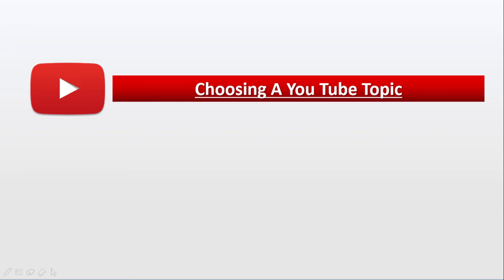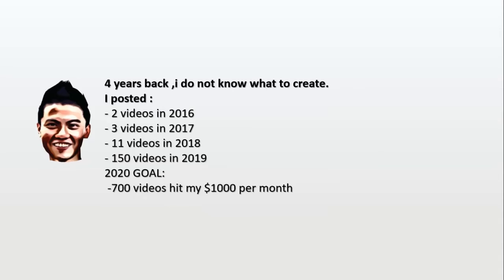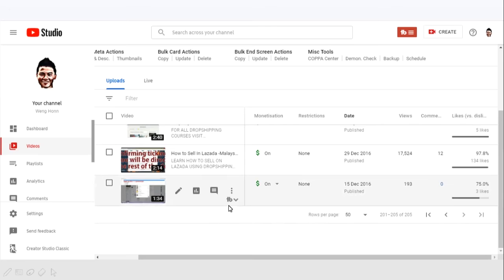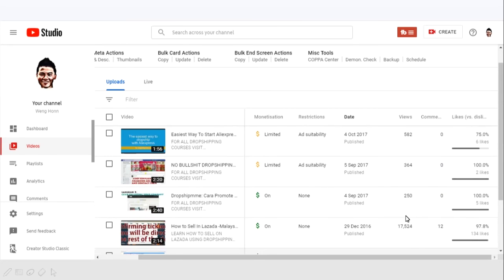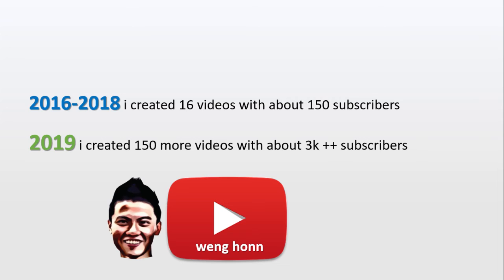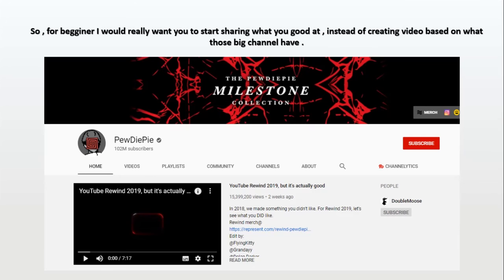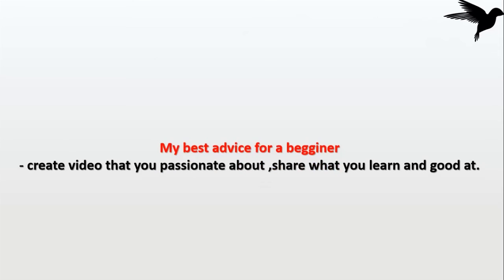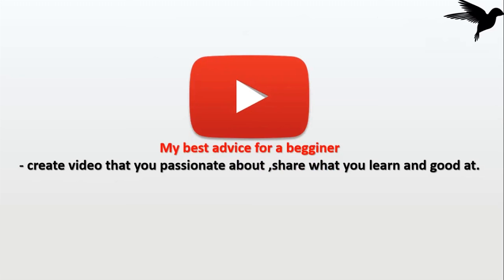Choosing A Youtube Channel Topic for begginer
Hi guys welcome back to another video where I share about how to select the topic for your youtube channel.
For a total beginner that start from ground zero 3 years back , I really have no ideas what to post.

Bebossathome.com
All my online courses:

I posted 2 videos in 2016 , 3 videos in 2017 , 11 videos in 2018 and 150 videos in 2019 and I am aiming for 700 videos this year in 2020 to hit my $1000 revenue mark.

A lesson that I learn throughout this whole journey is that I create what I learn and I share it out on my channel .As you can see in 2016 my first video is share about how to invite facebook friends to a page .

The second and last video on 2016 is where I share about how to sell on lazada ,where I start selling physical products online . and this video get about 17k views.Lazada is like the amazon in the south east asia.
In 2017 I created 3 videos on dropshipping where I started explore on dropshipping with my business.

And in 2018 I posted 11 videos on mostly dropshipping as well , where I joined different courses and do a couple of review videos.
So , in total 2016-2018 in this 3 years I only created 16videos I have about 150 subscribers at that time .In 2019 where I really pick up and created 150 more videos on dropshopping and also others business videos that boosted up my subscribers from 200 plus to 3k plus in a year time.

So , for begginer I would really want you to start sharing what you good at , instead of creating video based on what those big channel have .

The fact is that for these big youtube channel that has hundread thousands, millions of subscribers, even if they posted a random video about a random bird flying on the sky , if only 1% of their subscribers watch the video , it will be 10 of thousands of views.

My best advice for a begginer is to create video that you passionate about , your can create video on the uni subject that your are learning , if you like to cook , create video how you cook and prepare the dish , if you are a fitness coach , create video on how you train .

So , create your first video and share the link with me on the community ! I will give it a like !